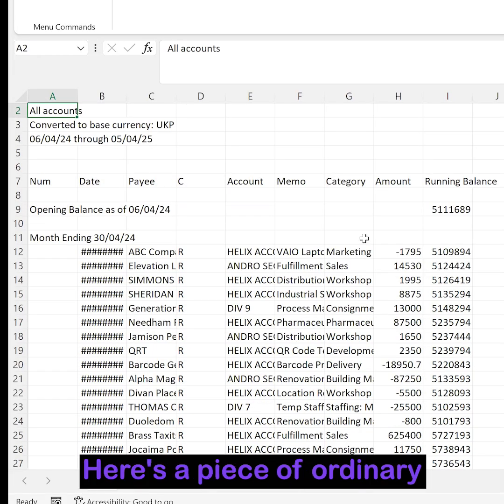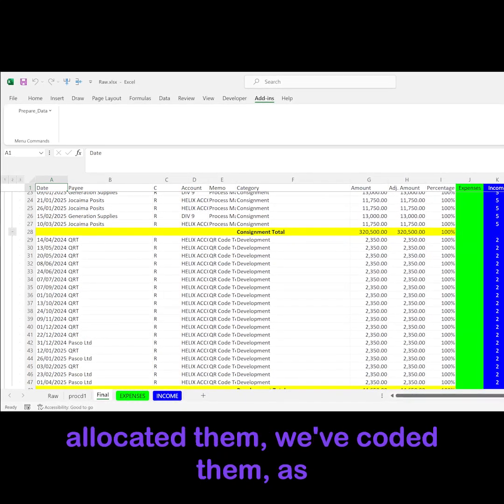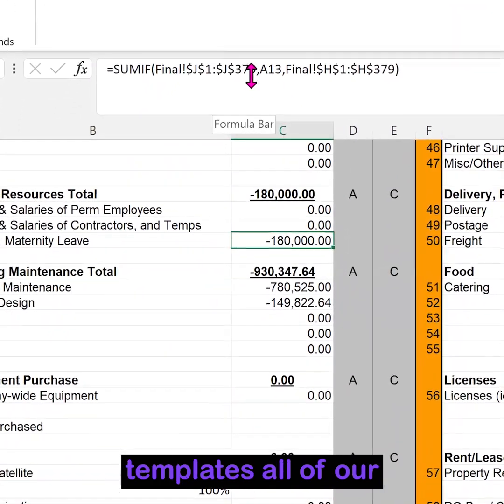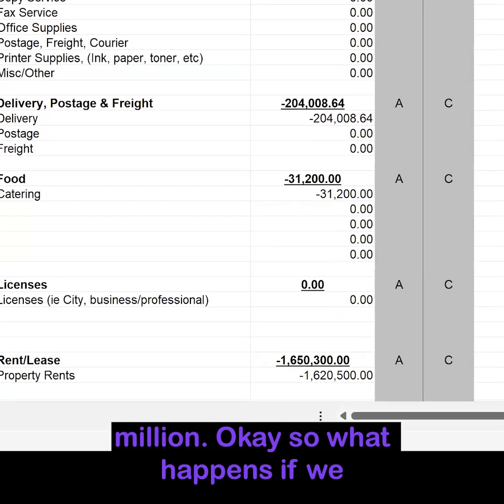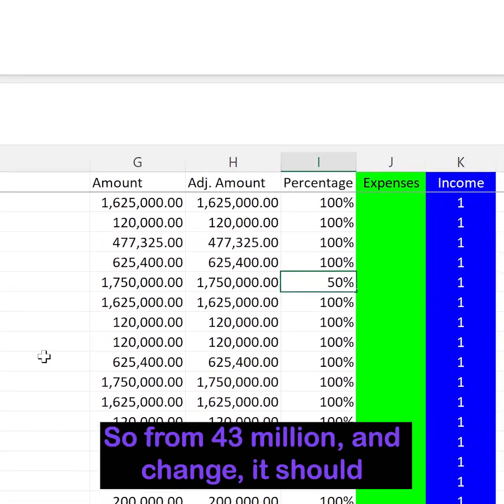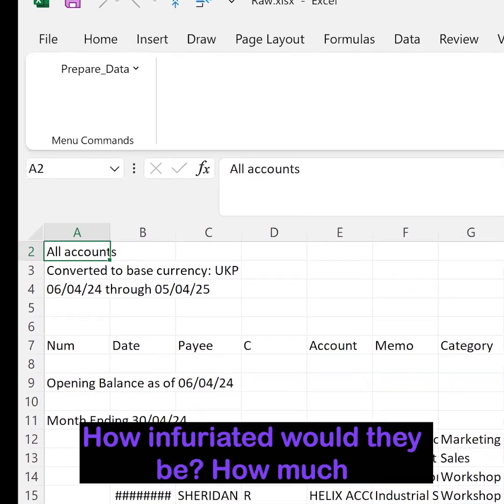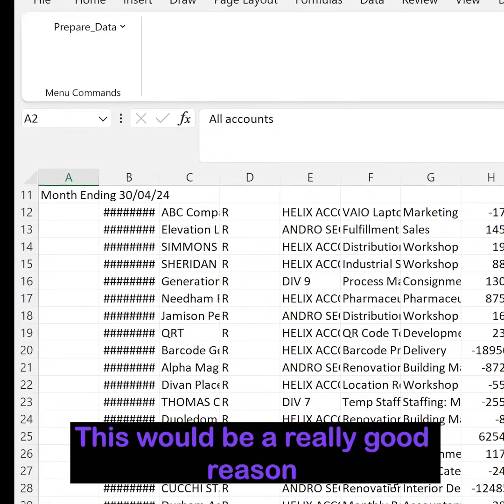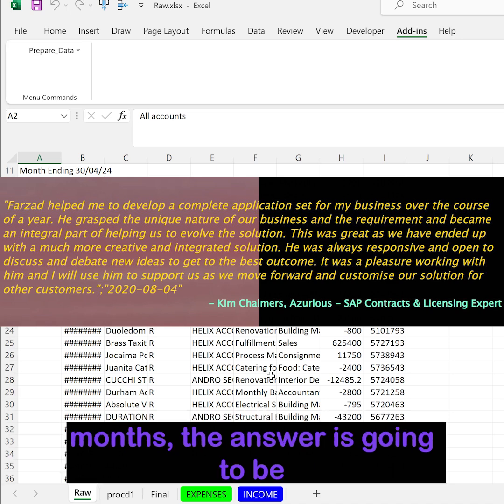Live Demo of ES Tax Allocation Program w captions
This is just an application of what can be achieved when we have a regularly occurring event, such as a Tax filing that requires 'relevant' figures submitted to your Accountant for Filing. This could equally be a dataset that arrives every 2 hours that requires processing in a certain way and the results input into a particular form.